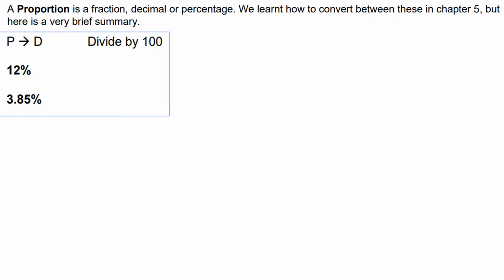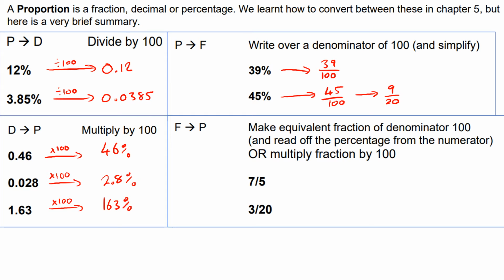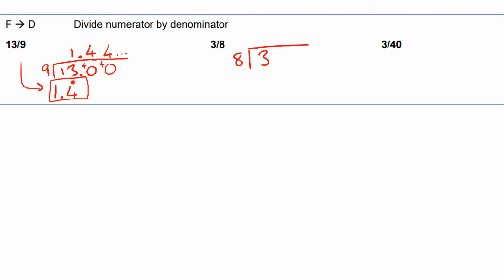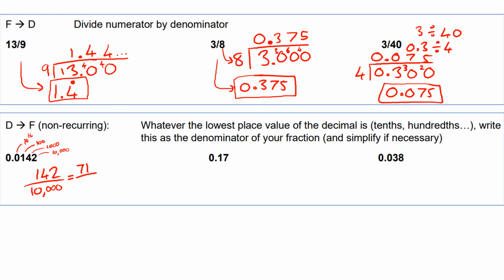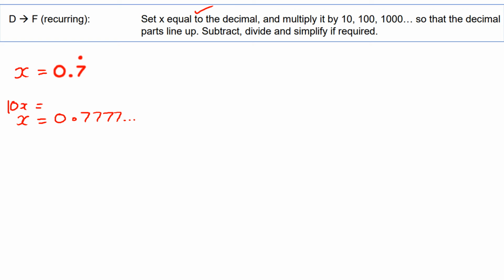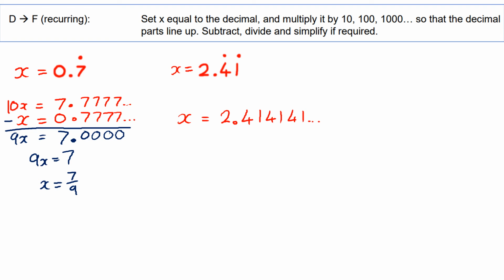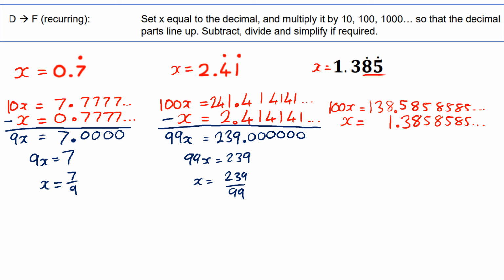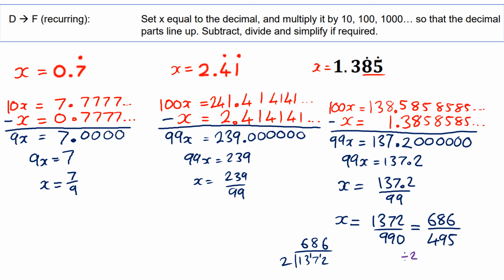Chapter 12A FDP reminder